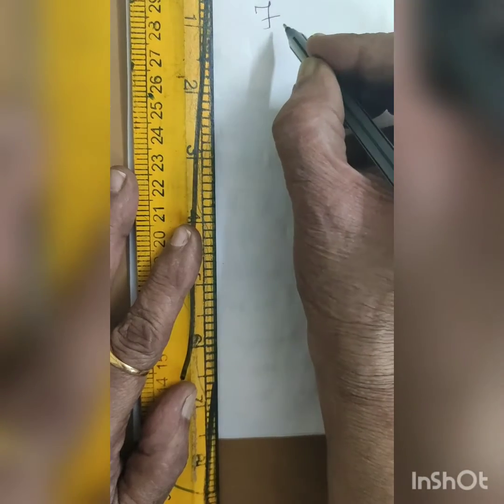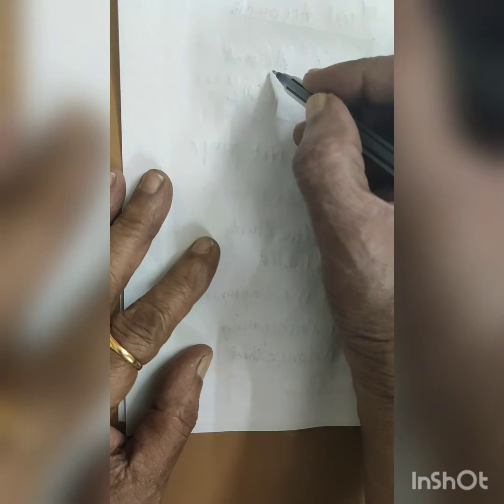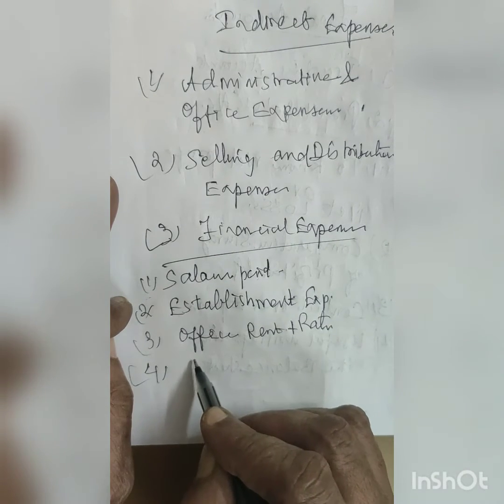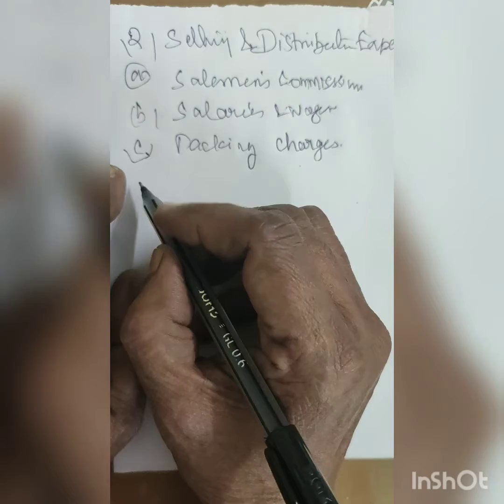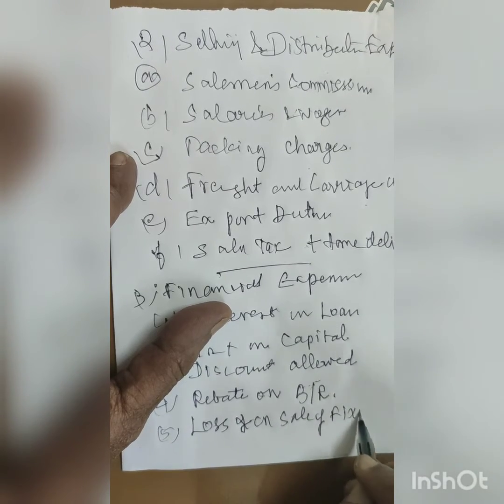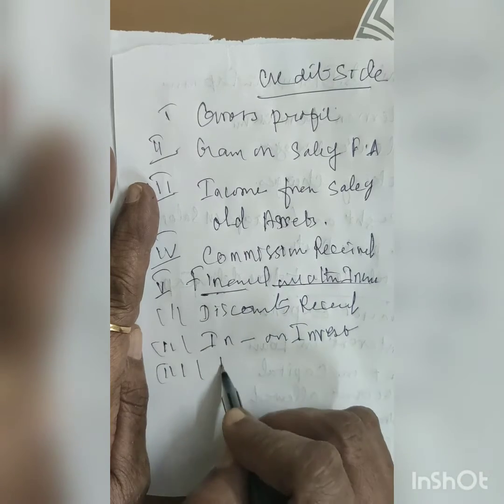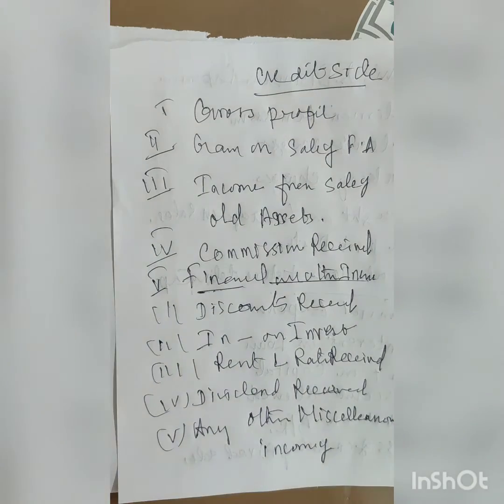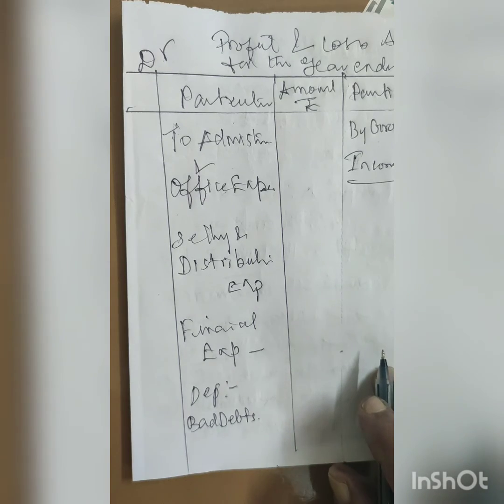Profit &Loss Account- Continued.